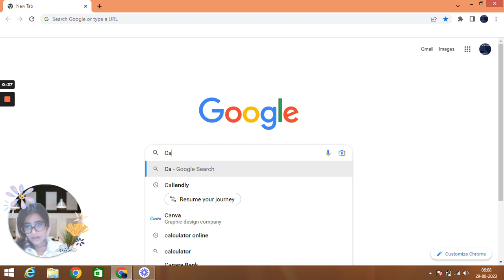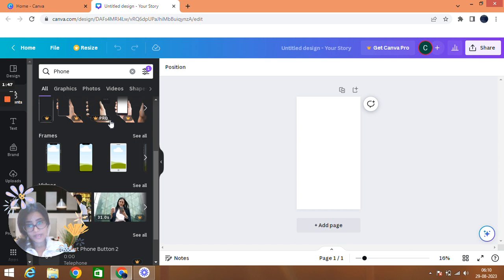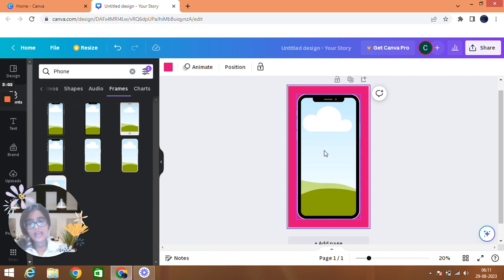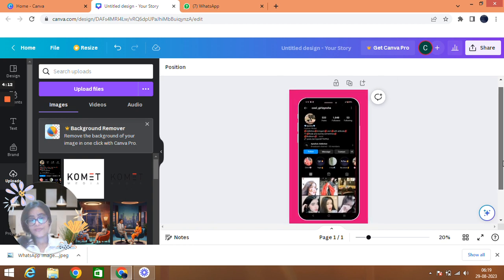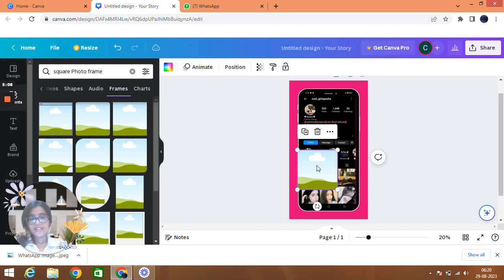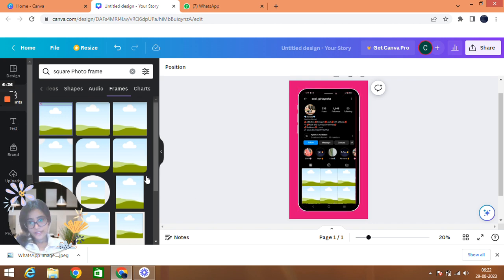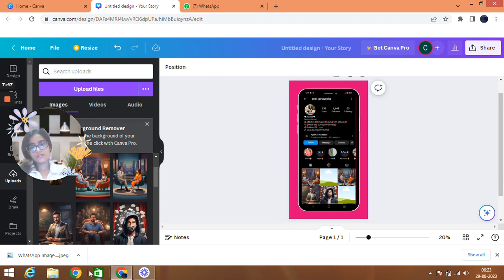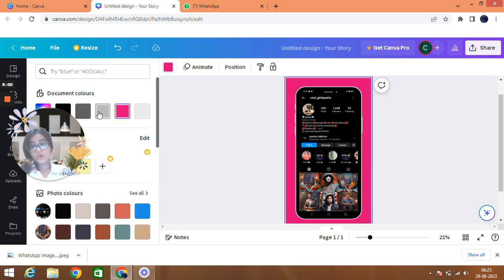Strategizing Your Instagram Posts Before Actually Uploading Them! Best Idea!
❤️ share❤️ Support❤️ Pess the bell icon to be notified for my new videos when I upload them:)